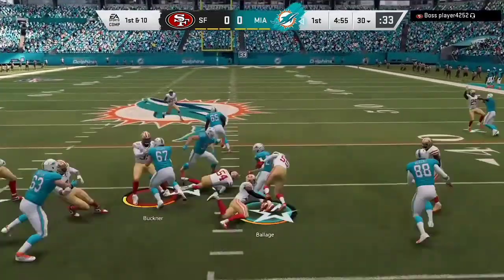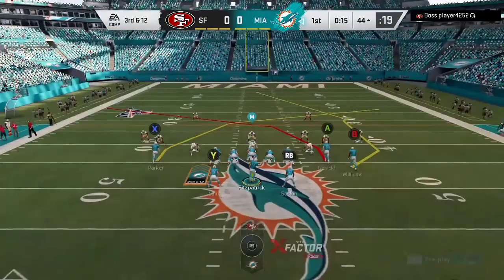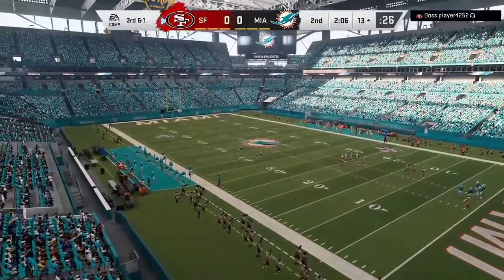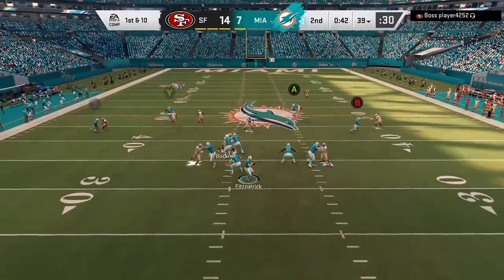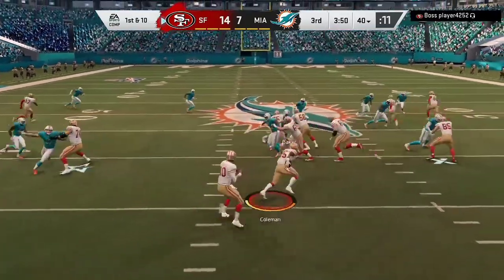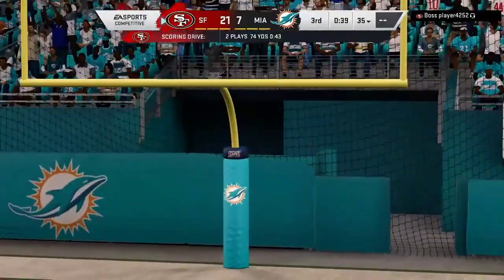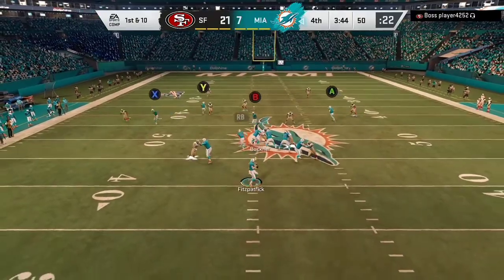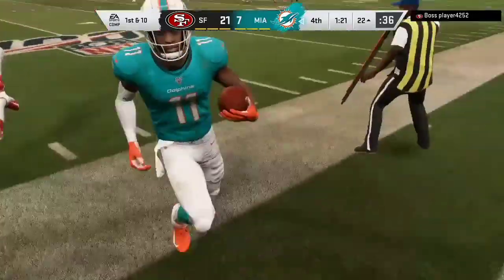He got kicked for greifing with this 1M IQ play...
Im smart